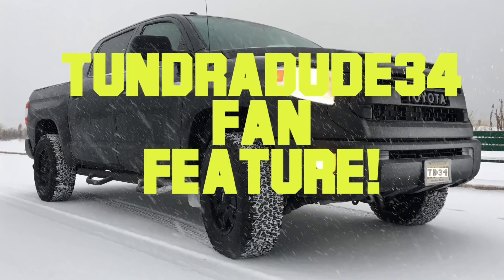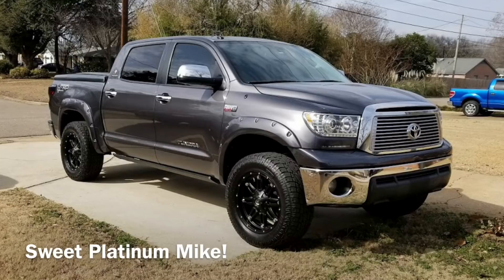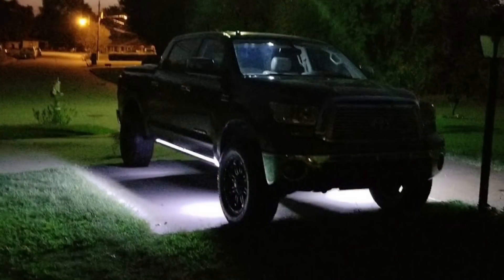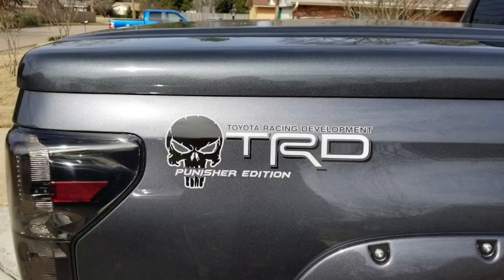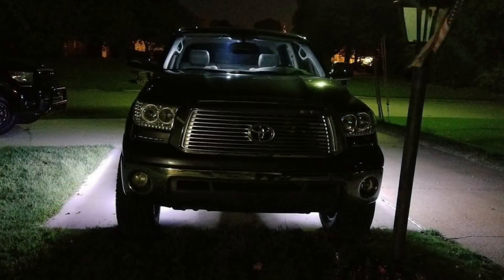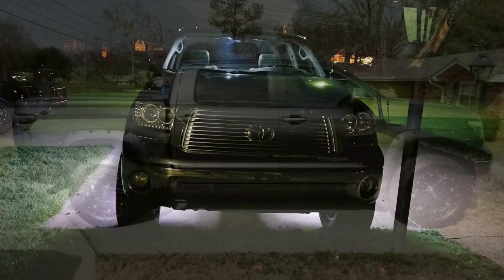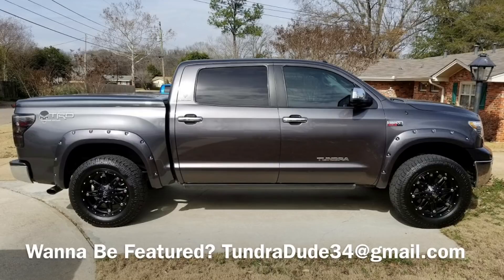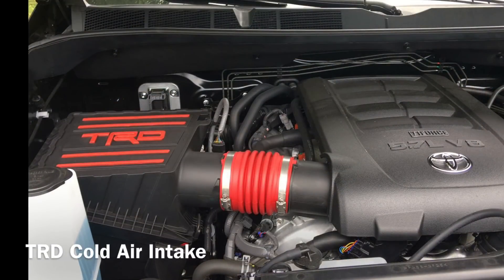Is The TRD Intake Available For The 2018 Toyota Tundra???